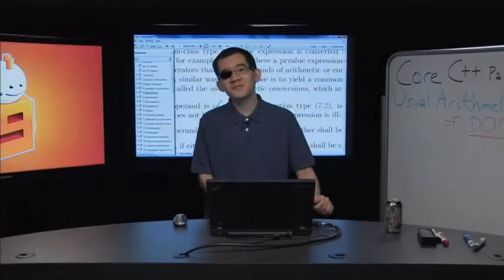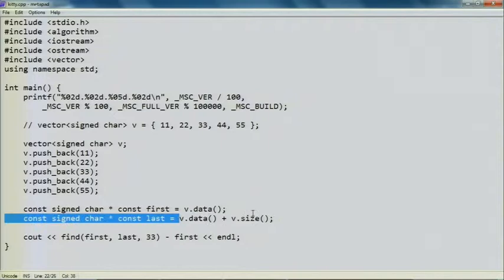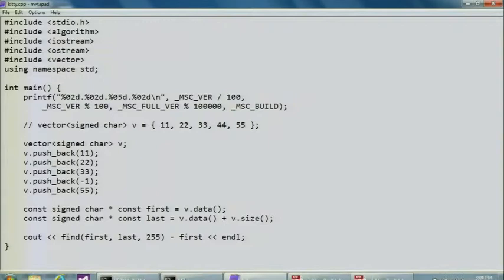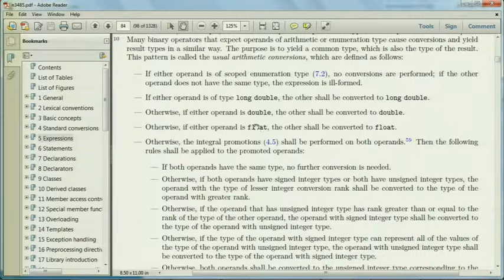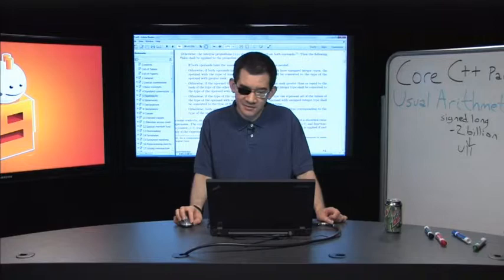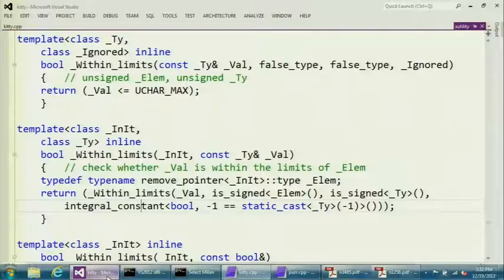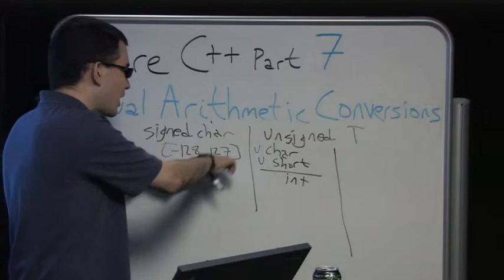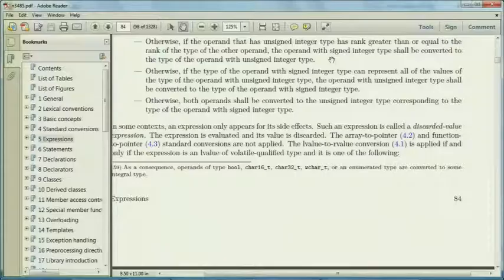Stephan T. Lavavej - Core C++, 7 of n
In Part 7, STL teaches us about Usual Arithmetic Conversions, Template Metaprogramming, and shares some of the STL internal implementation.